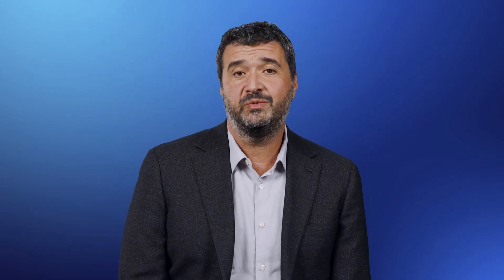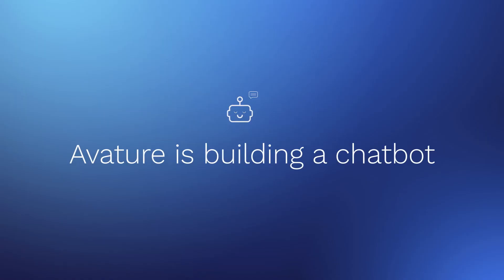AI at Avature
Rabih Zbib, Director of Machine Learning and Natural Language Processing at Avature.

With a white-box approach, state-of-the-art neural networks and machine learning, Avature AI supports the human decision-making process and empowers HR teams to address specific pain points and deliver a better talent experience.